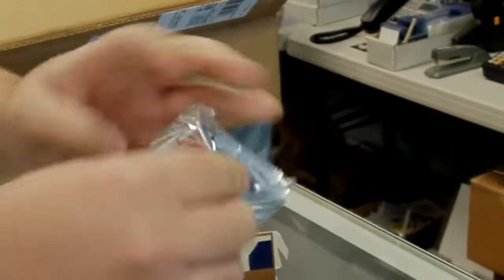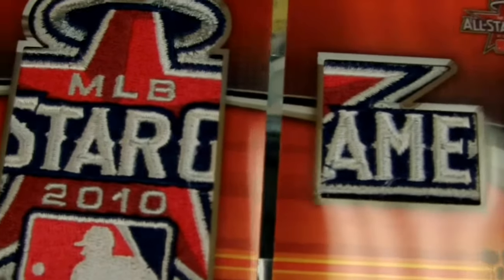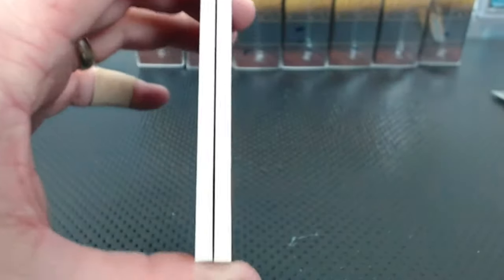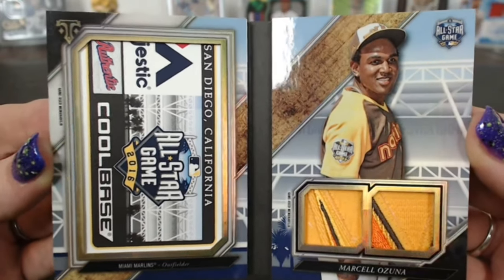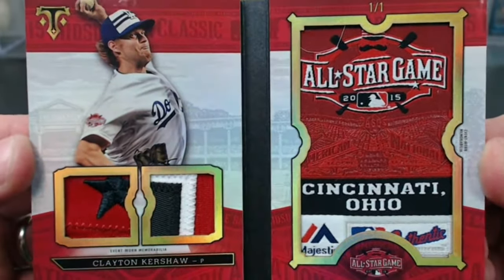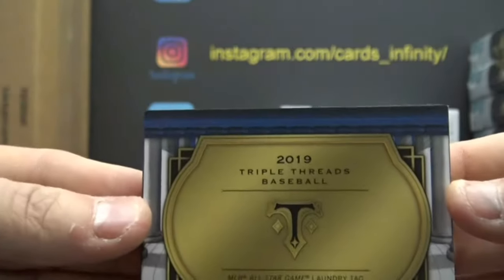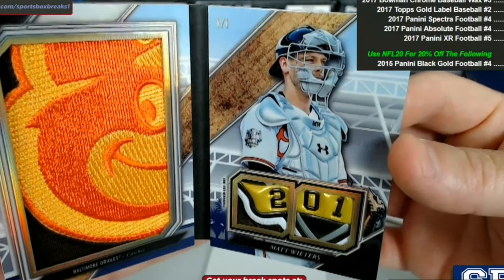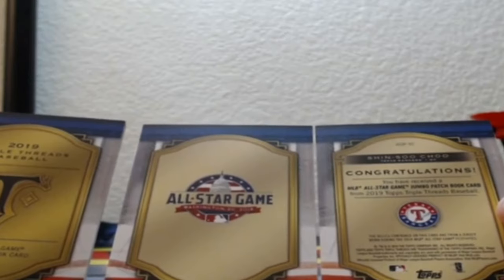대박!!!추신수의 올스타 카드!!!MLB 올스타카드 패치북 브레이크영상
추신수선수의 생애 첫 올스타를 기념하는 카드 등장과 mlb올스타선수들의 멋진 카드를 볼수있는 브레이크 편집 영상입니다
스포츠카드 재테크 야구 야구카드 소개 sportscard soccercard mlbcard nbacard tradingcard baseball basketball football panini topps futera break#1/1#epl#upperdeck#rpa#rookie